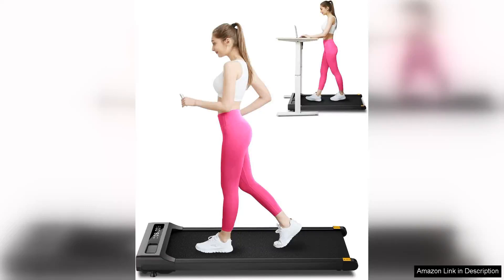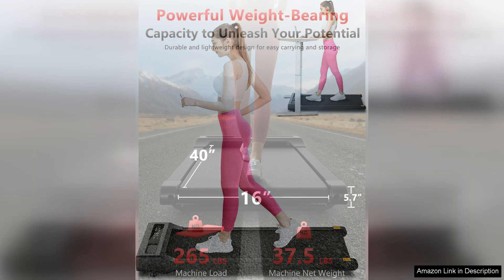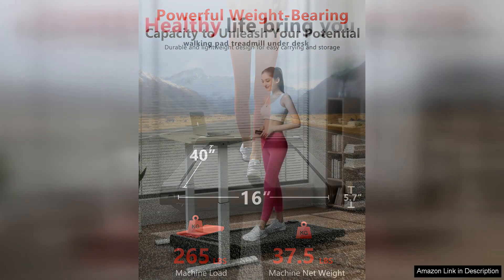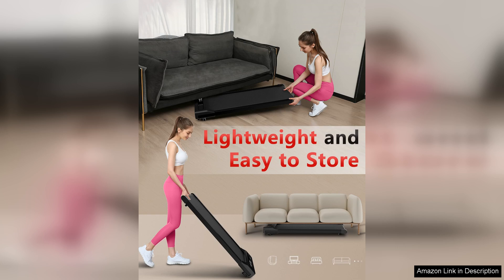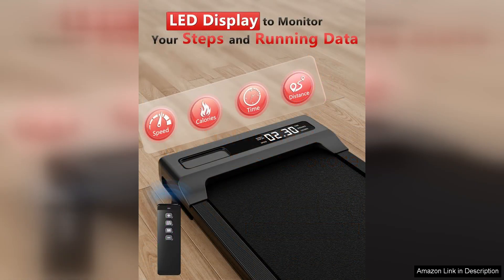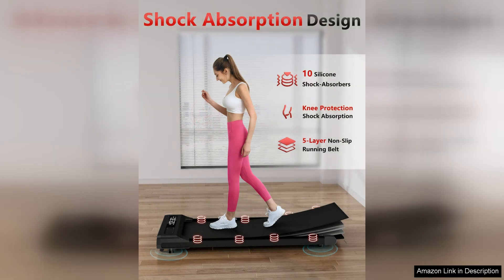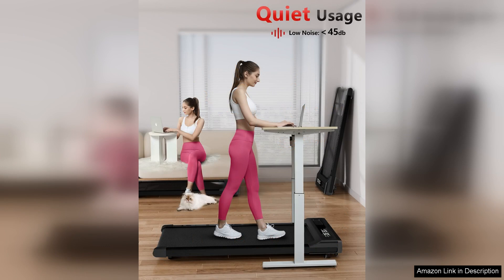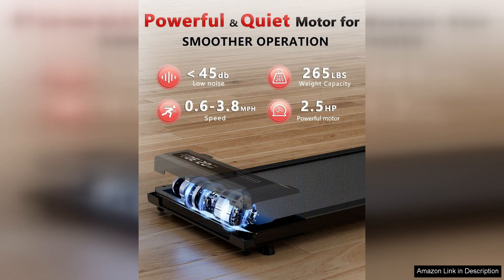Walking Pad TreadmillUnder Desk Treadmill for Office Home2 in 1 Desk Treadmill Review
The Walking Pad Treadmill is a game-changer for those looking to incorporate more movement into their sedentary workday. This 2-in-1 desk treadmill is perfect for both office and home use, allowing users to walk or run while working at a desk.

One of the standout features of the Walking Pad Treadmill is its compact and portable design. It easily fits under most desks, making it ideal for small spaces. The slim profile also makes it easy to store when not in use. Despite its small size, the treadmill is sturdy and well-built, able to support users up to 220 pounds.

The Walking Pad Treadmill is also extremely quiet, making it perfect for office settings where noise can be a concern. The noise level is minimal, allowing users to focus on their work or conversations without distraction. Additionally, the treadmill's speed can be adjusted to suit individual preferences, whether you prefer a casual stroll or a brisk walk.

Another key feature of the Walking Pad Treadmill is its remote control, which allows users to easily adjust speed and start/stop the treadmill without disrupting their work. The LED display shows important metrics such as time, distance, and calories burned, giving users insight into their workout progress.

Overall, the Walking Pad Treadmill is a great investment for those looking to improve their health and fitness while working long hours at a desk. Its compact design, quiet operation, and convenient remote control make it a versatile and user-friendly option for both office and home use.

In conclusion, the Walking Pad Treadmill is a top-notch choice for anyone seeking a convenient and effective way to stay active during the workday. Its innovative design, quiet operation, and user-friendly features set it apart from other under-desk treadmills on the market. Whether you're looking to increase your daily step count or burn some extra calories while working, the Walking Pad Treadmill is a solid option worth considering.